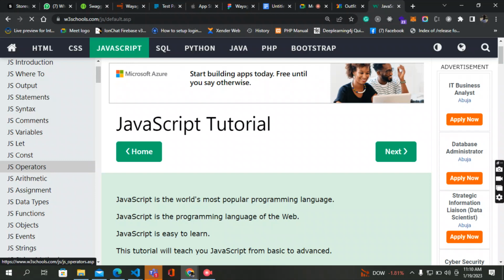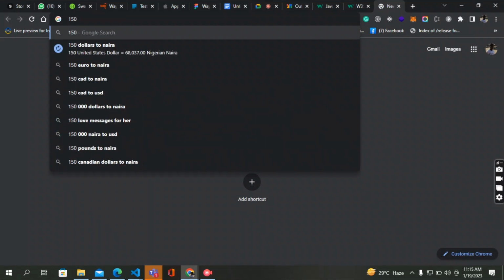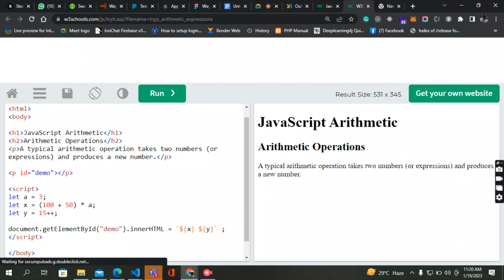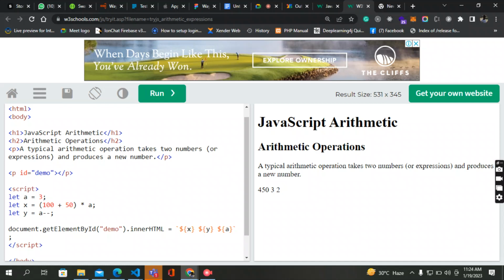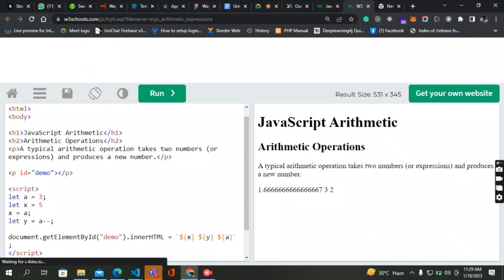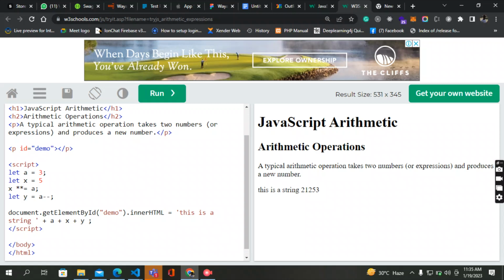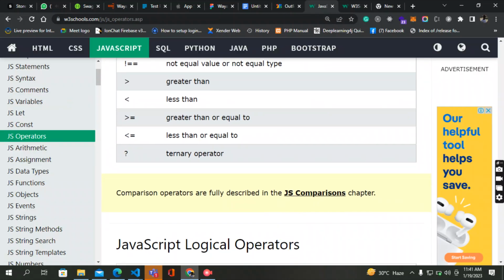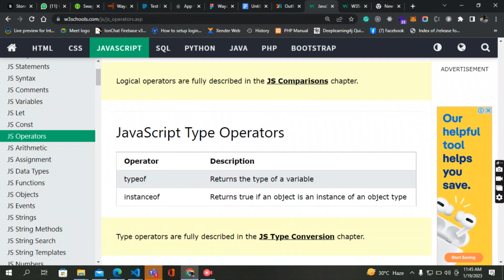Javascript operators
Explanation on javascript operators